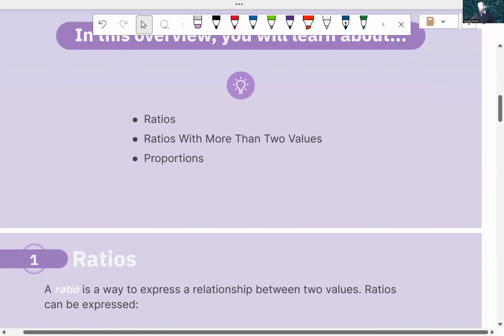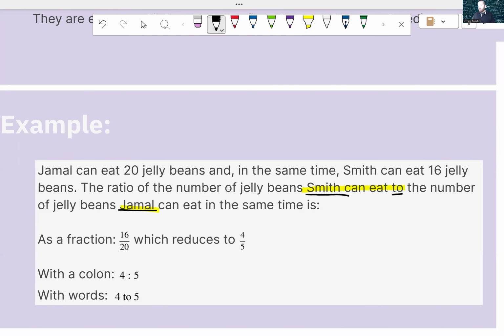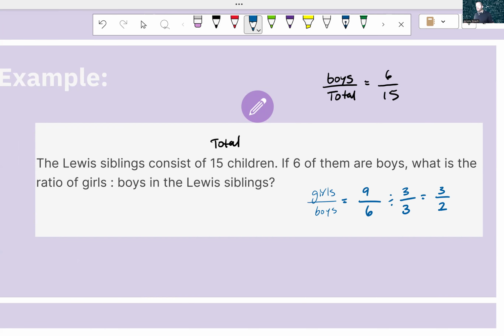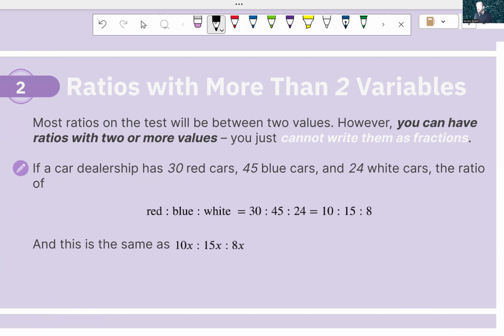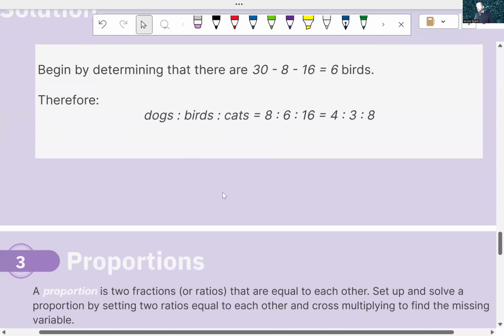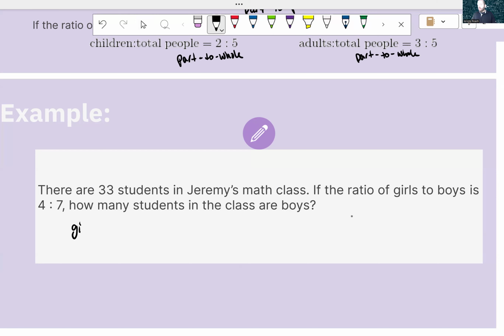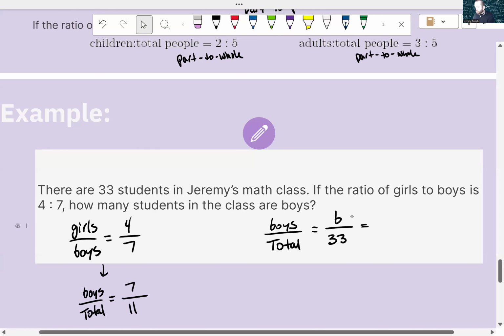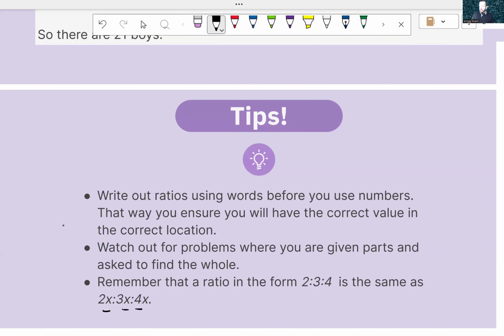SAT Day 7 Part 1 50 Ratios and Proportions